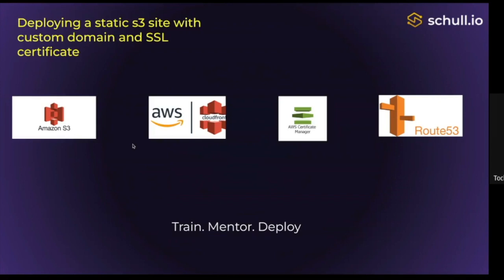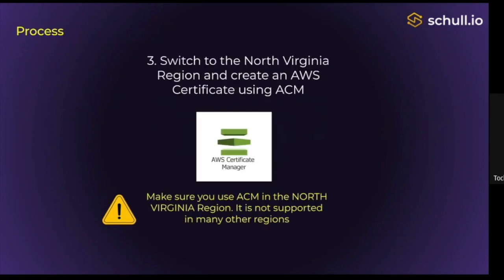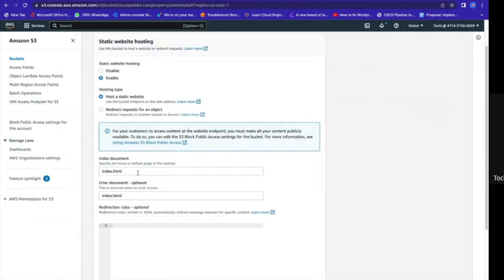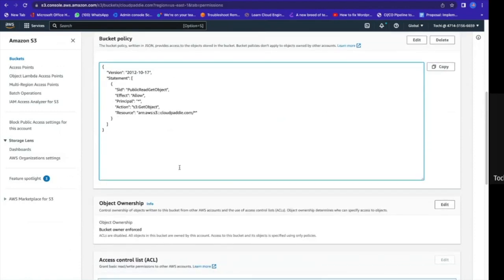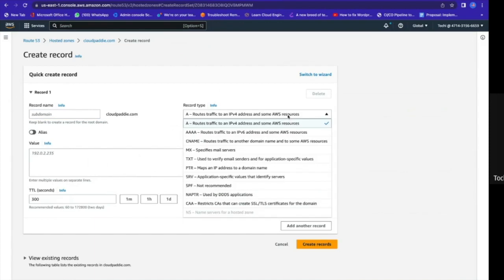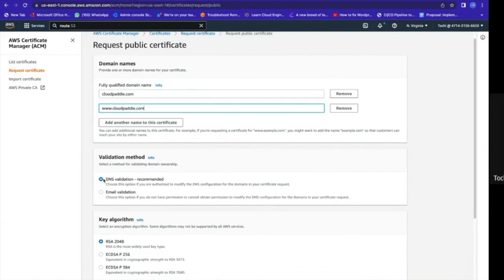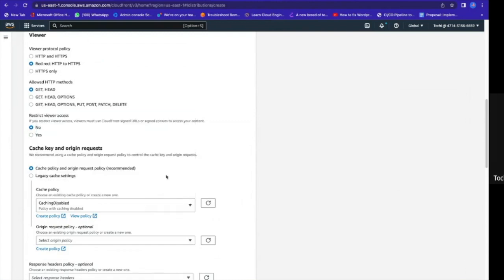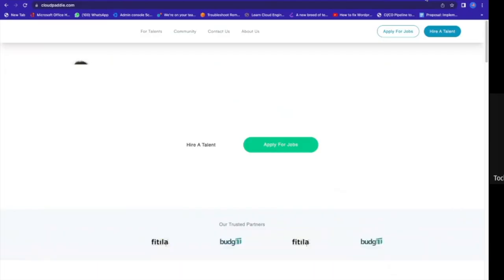Step by Step detailed tutorial on how to host a site on AWS s3 for beginners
Step by Step detailed tutorial on how to host a site on AWS s3 for beginners using the static site hosting feature, and linking it with a custom domain name using AWS Route 53 and ACM for SSL certificates.